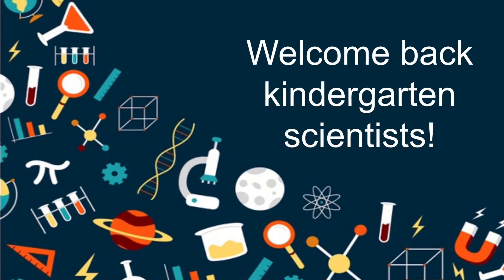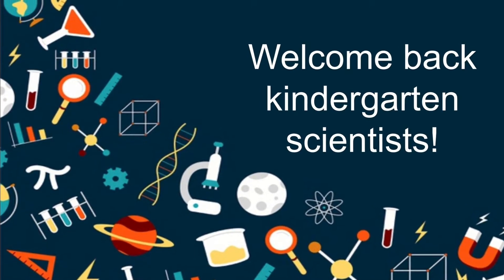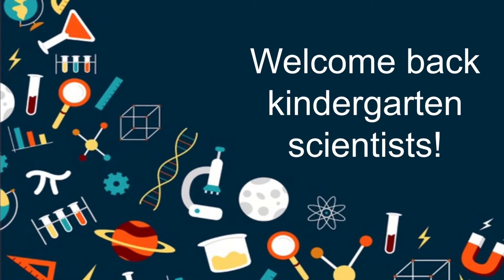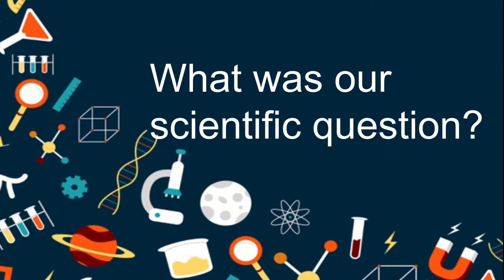Scientist Katrina, Unit 4, Video Wrap-Up